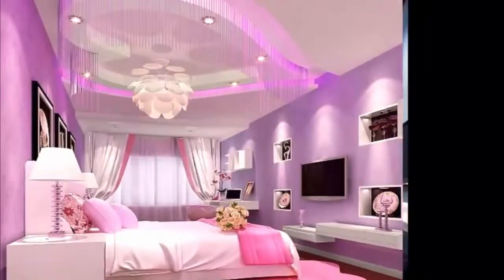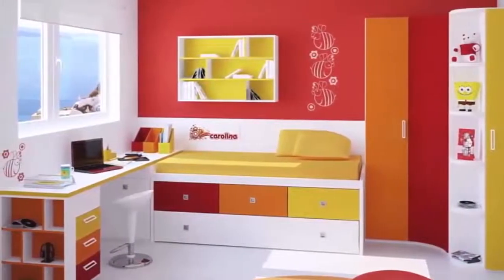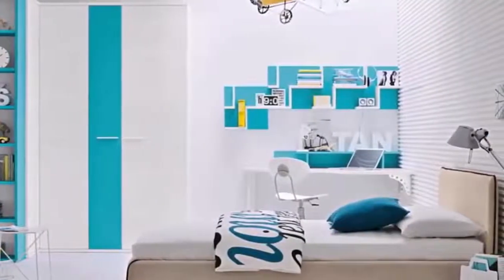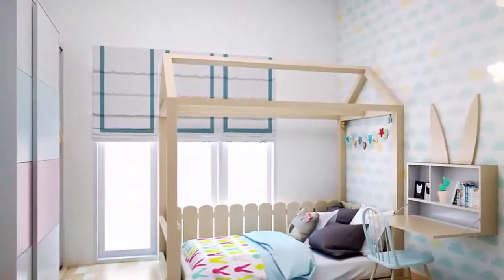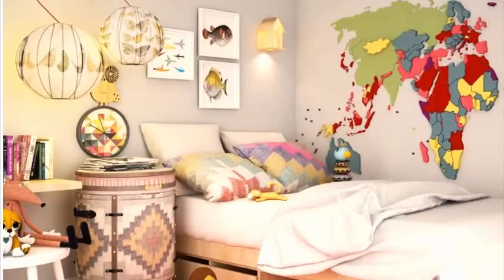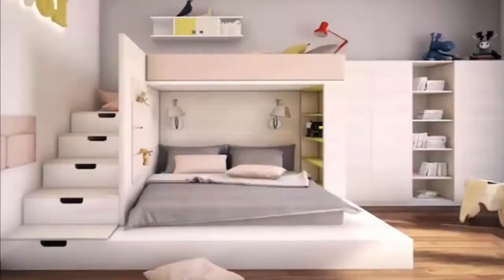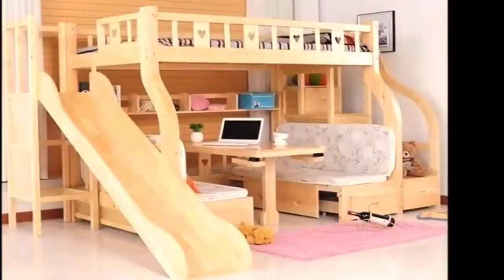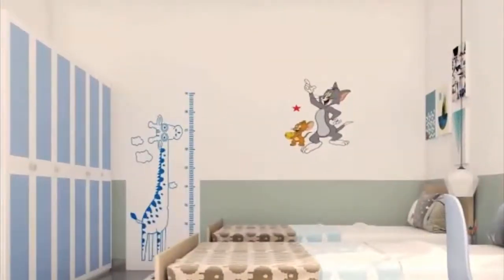100 Best kids room design ideas bedroom ideas for boys and girl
Best kids room designs and decorations ideas Cool kids bedroom ideas for small rooms 100 Best kids room design ideas bedroom ideas for boys and girl Amazing Kid’s Room Makeover Guide For Parents